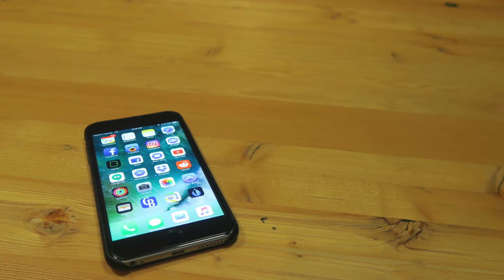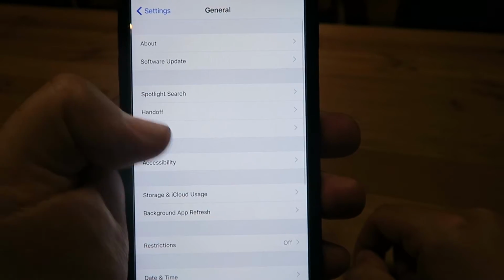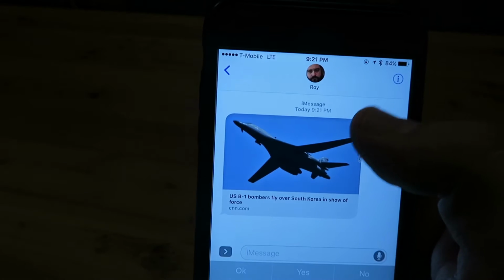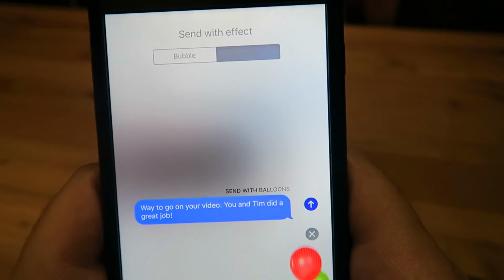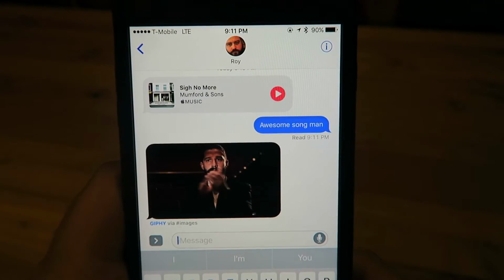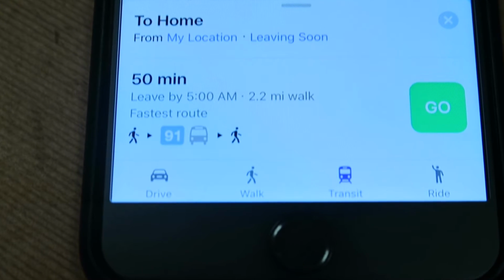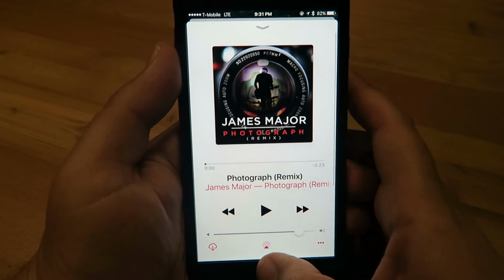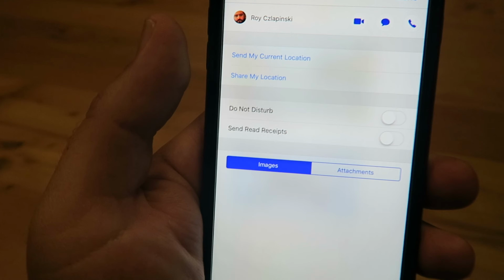iOS 10 Review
Matthew looks at some of the best features in iOS 10.